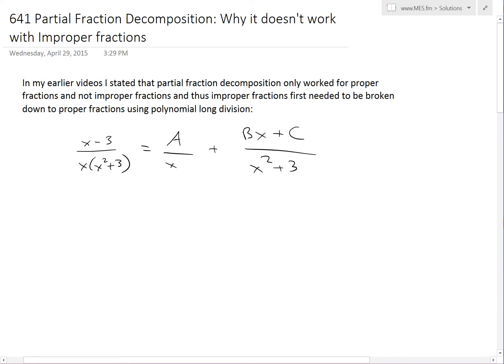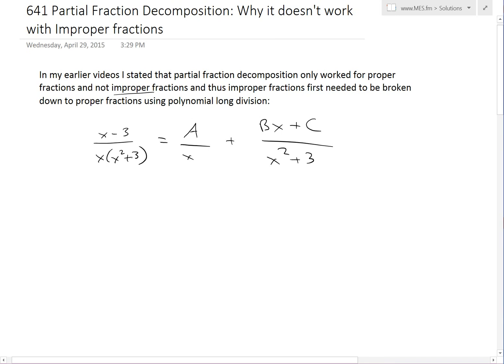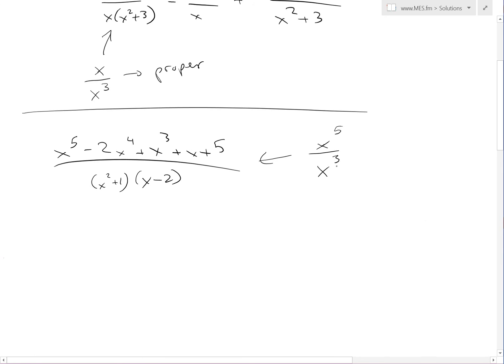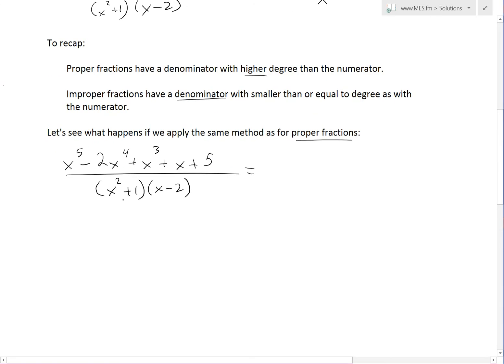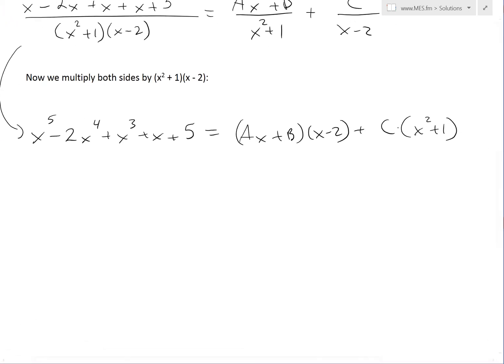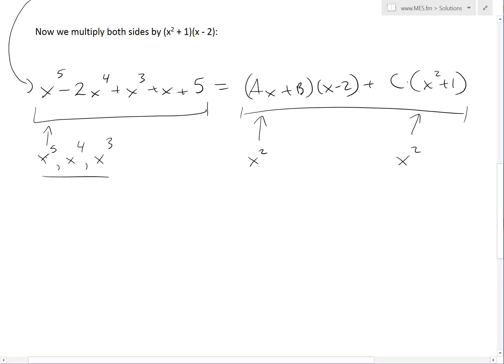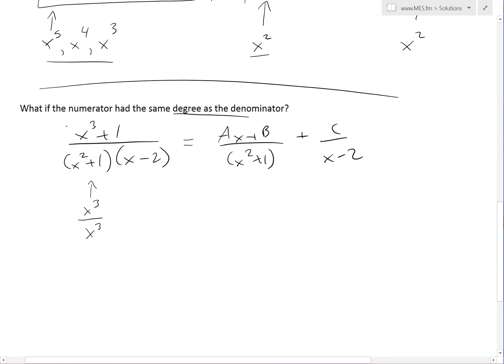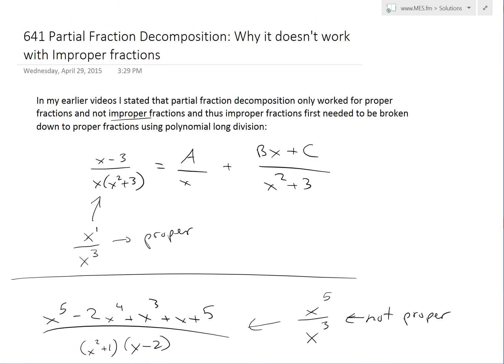Partial Fraction Decomposition: Why it doesn't for Improper Fractions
In this video I go over further into partial fraction decomposition and this time explain why the techniques shown in my earlier videos for decomposing proper fractions don't work for improper fractions. Thus to decompose improper fractions we first need to perform polynomial long division to obtain proper fractions.